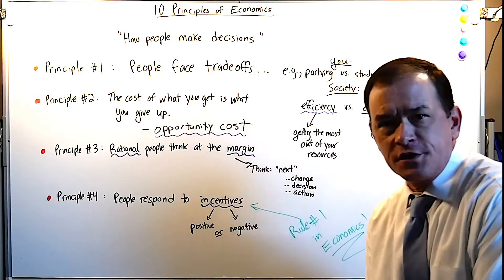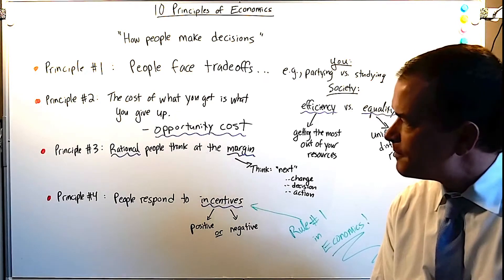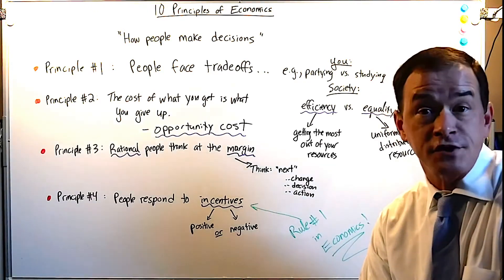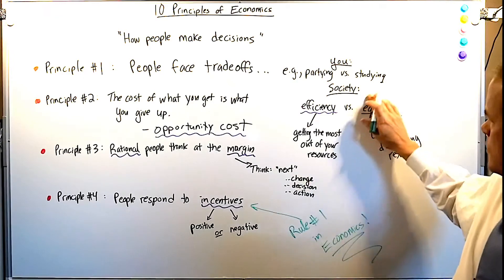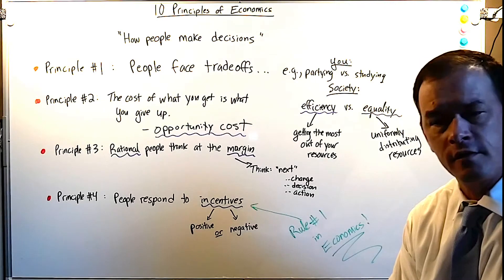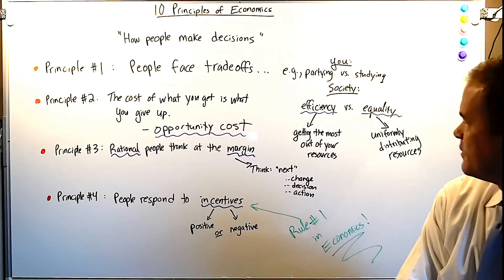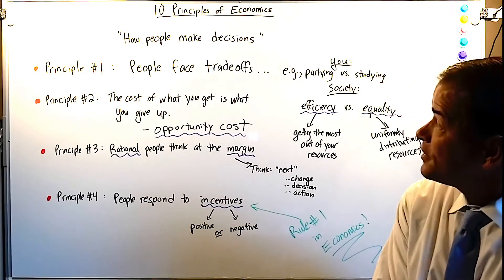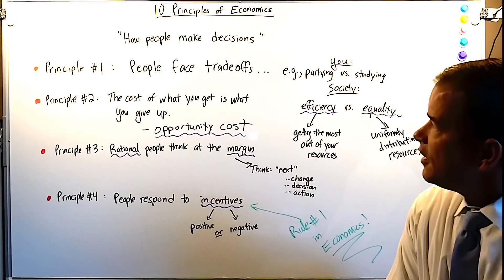Ten Principles of Economics (Principles 1-4)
“How people make decisions”